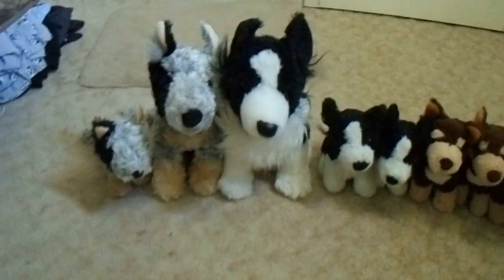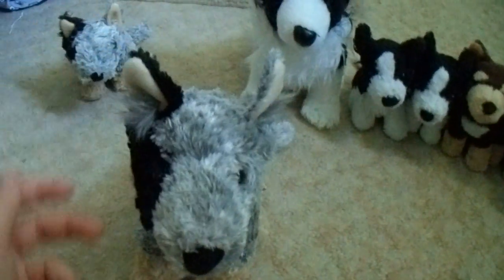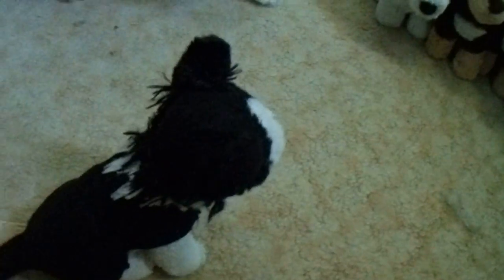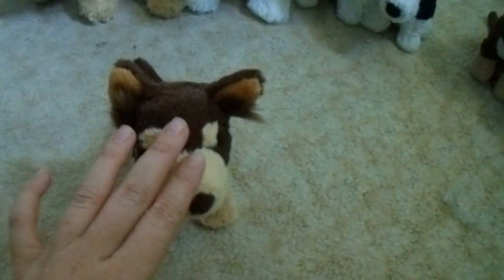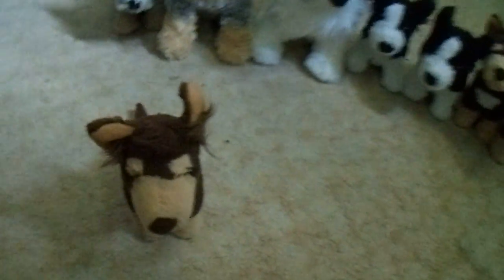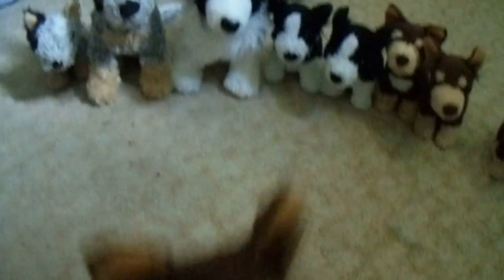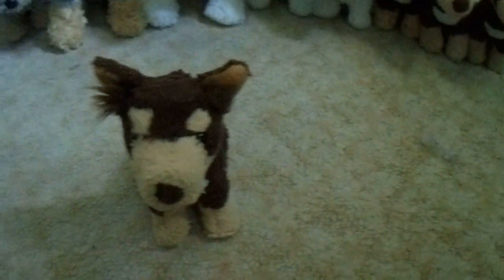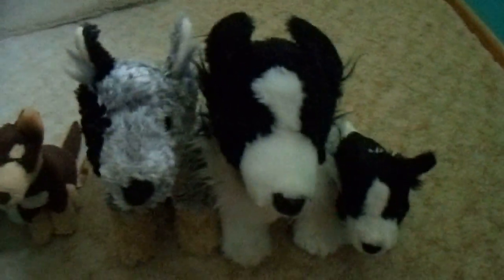My collection of Minkiplush Aussie dogs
This is my entire collection of plush Aussie dogs from the Minkiplush Outbackers range.
They are made by Tom Foolery Australia. You can look up all their animals on their website.

Sorry when I mumble a bit. I always do it in videos.

If your interested I can give you the link to both stores I bought them from on Ebay.